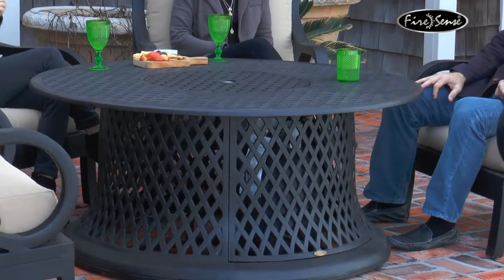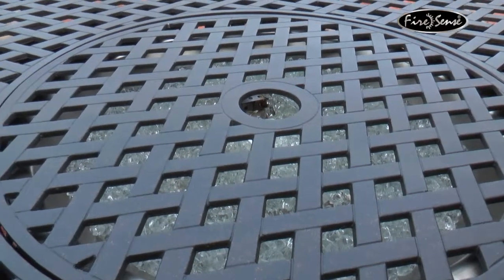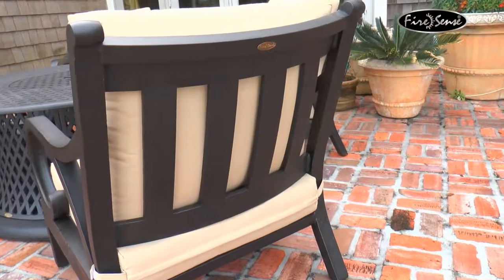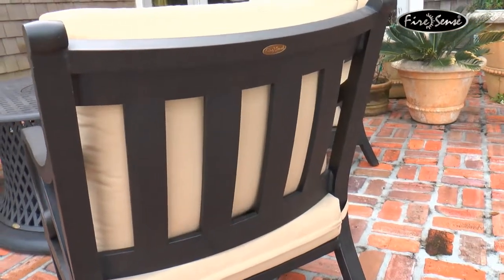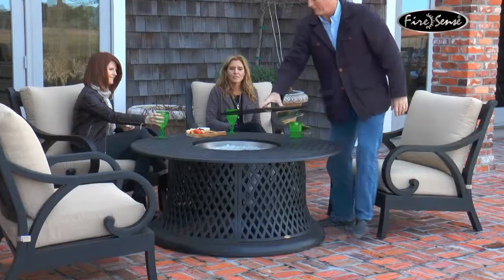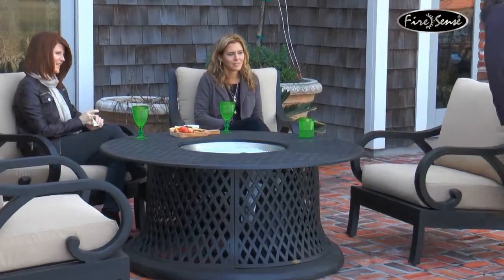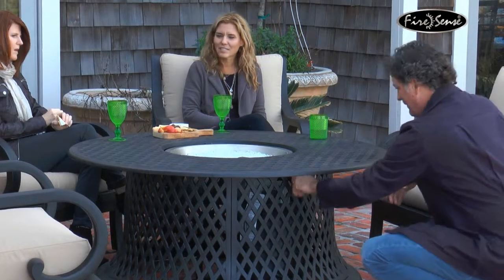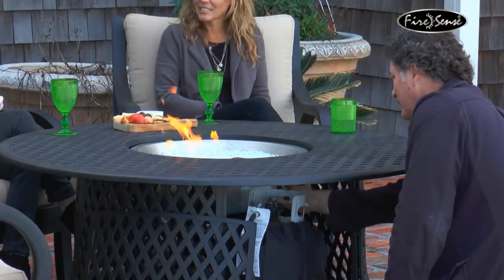Fire Sense Lombok Gas Fire Pit Chat Group Item # 61611